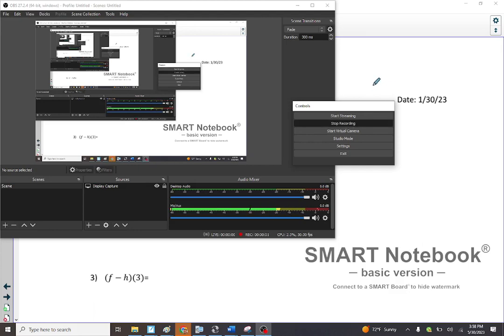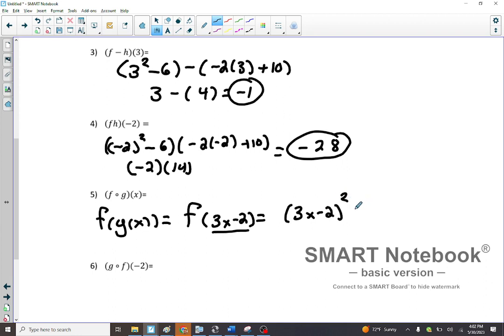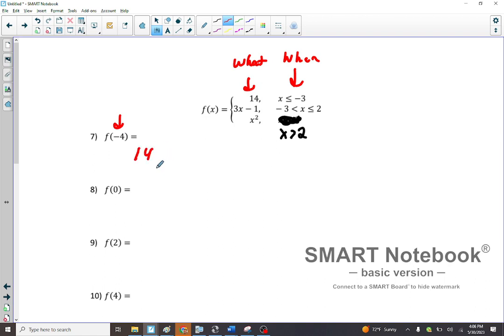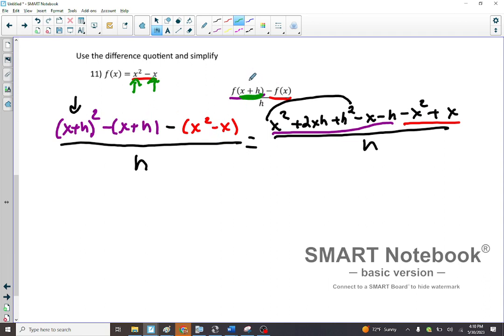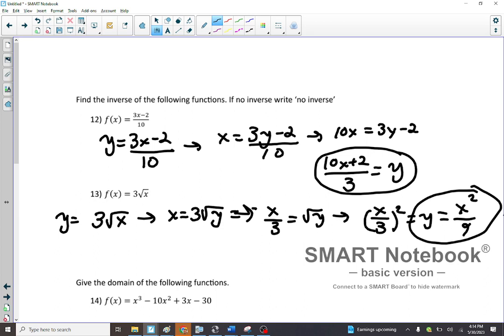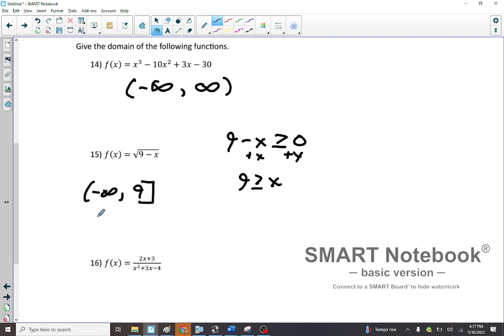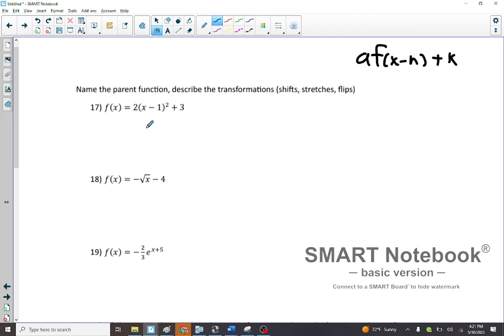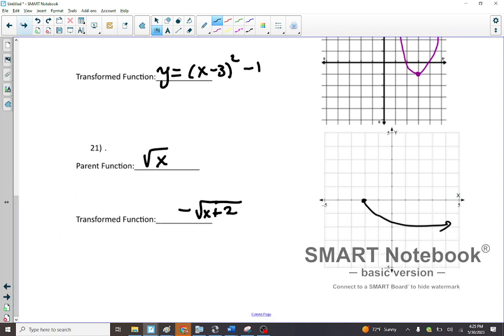Pre Calc 11 Final Reivew 1